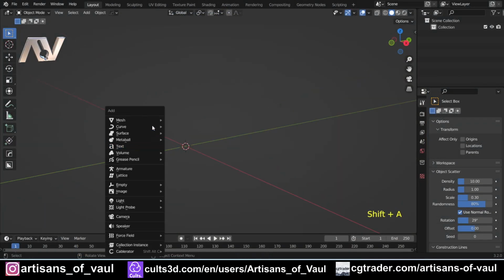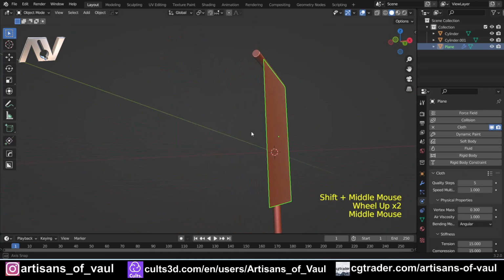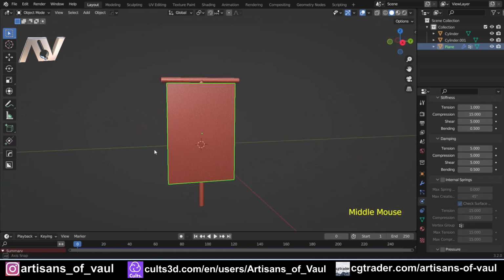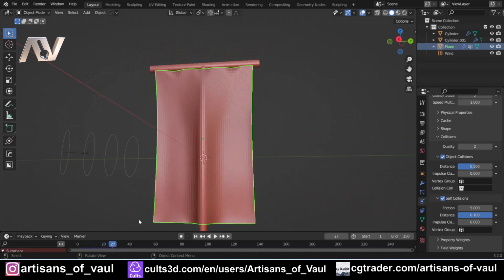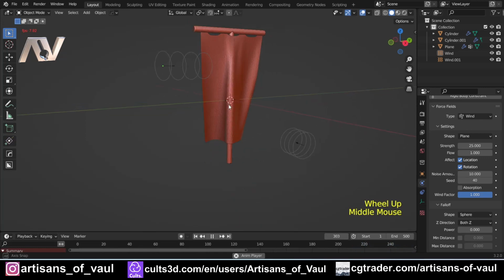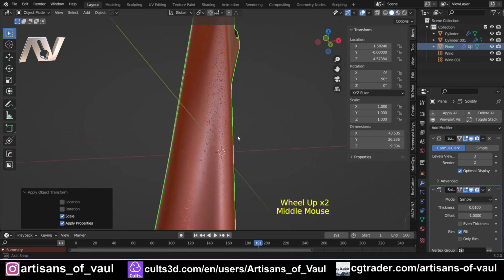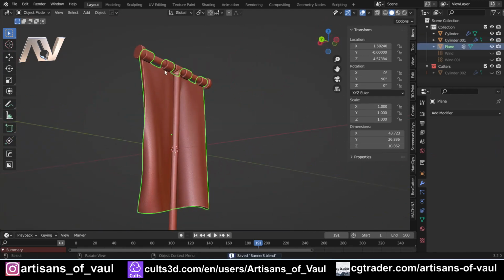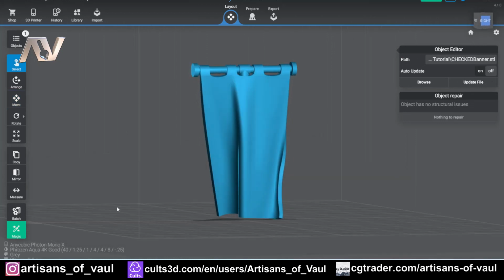Creating a Banner or Flag using Blender Physics Simulator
A detailed tutorial all the way through to the point where it is a 3D printable object, covering all the potential pitfalls and a lot of the little things that can cause problems.

00:00 Intro and pole
01:52 Banner setup
05:13 Blender Physics
29:43 3D printability